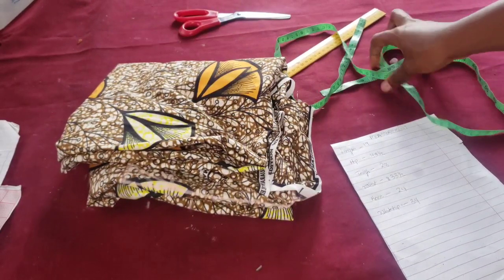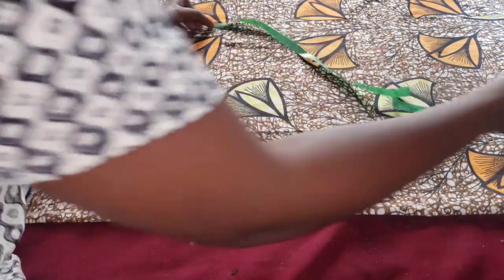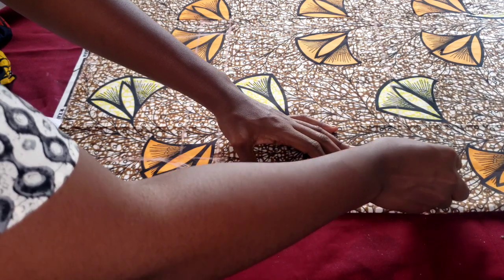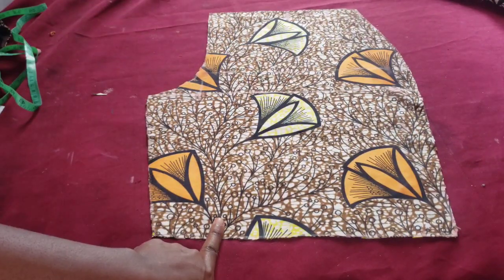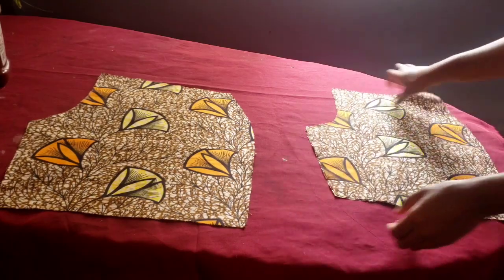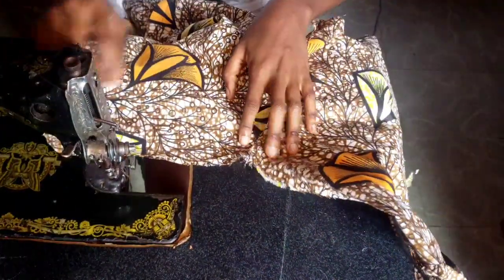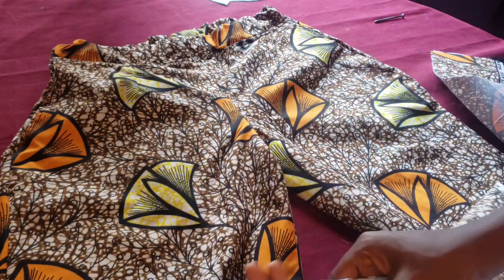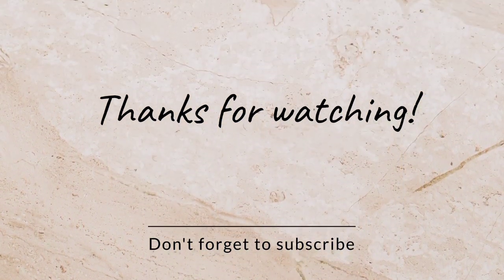EASY WAY FOR BEGINNERS TO CUT AND SEW SHORT PANT WITH ELASTIC BAND| DETAILED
For more clarity:
Crotch Curves varies from person to person.To get your crotch curve perfectly, Divide your Hip measurements by 4,then divide the result by 4 again.Eg. Hip -44 ÷4=11 ,11÷4=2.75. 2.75 inches will be used to get Crotch curve.

I hope you try making a short using this simple pattern. It's quite similar to making a Trouser pant..
Give this a try☺

Love,
Nonye ❣